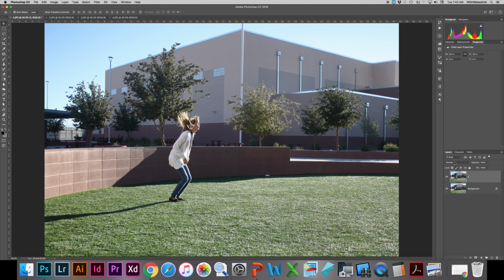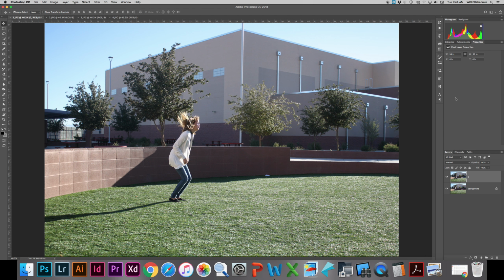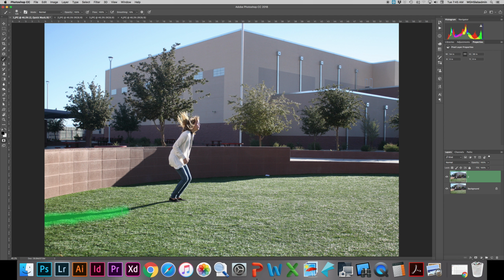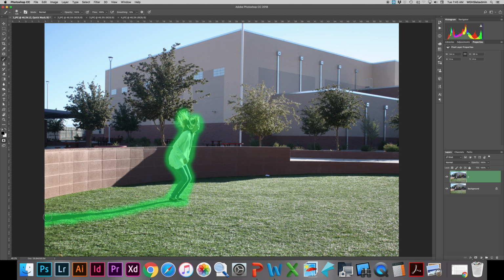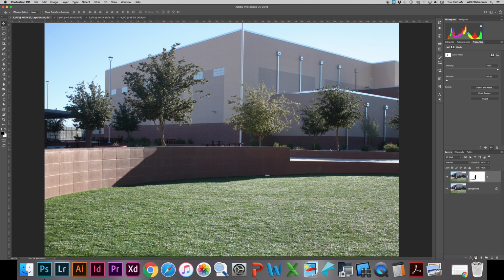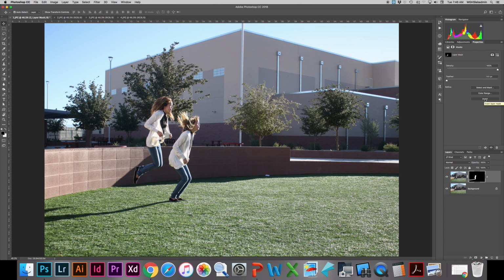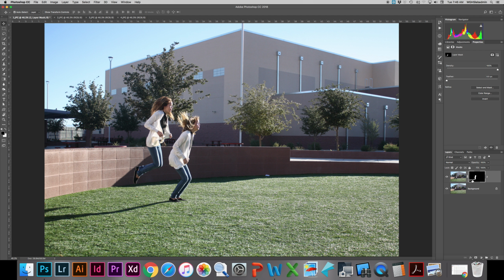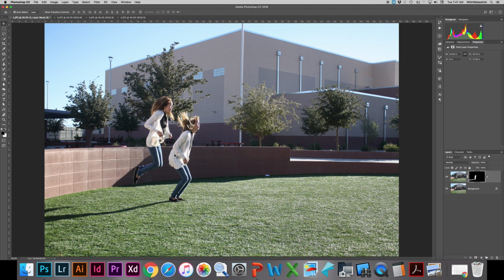Chronological Edit Effect